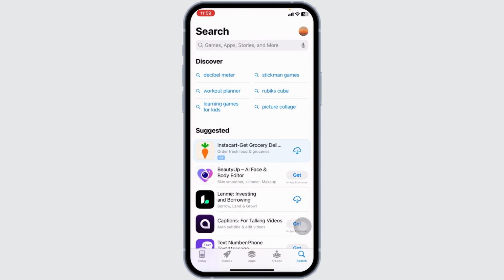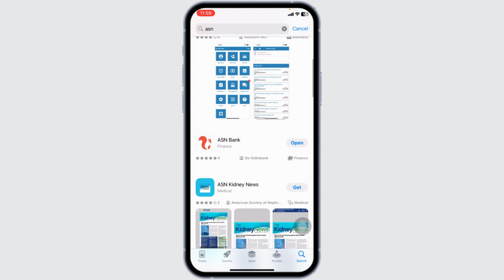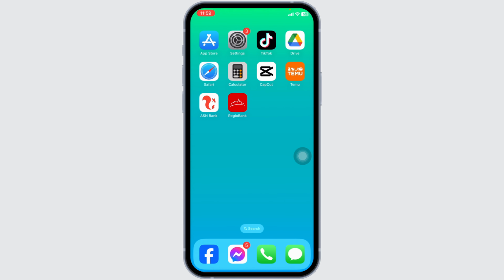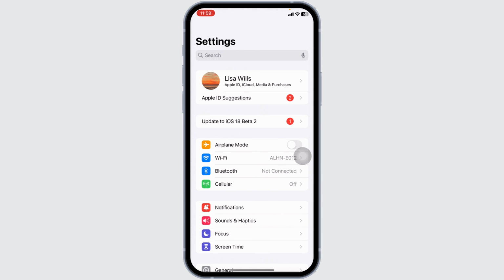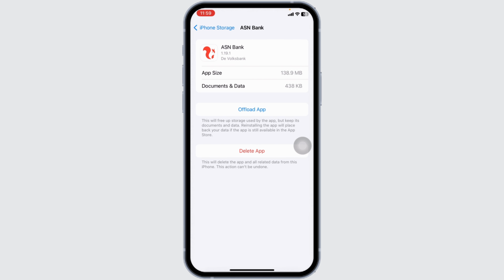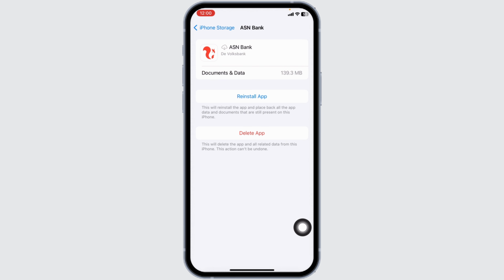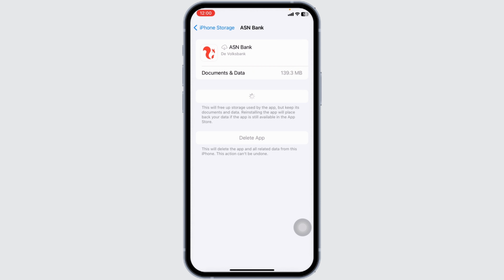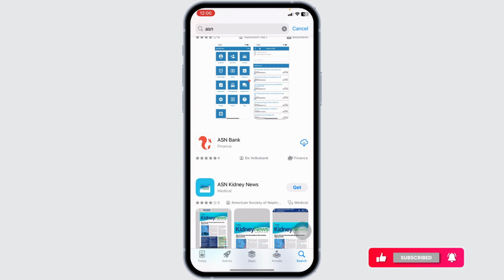How To Fix ASN Bank App Not Working 2024 | ASN Bank App Not Working Today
Welcome to Official Help Desk! Are you experiencing issues with the ASN Bank app? Whether it’s crashing, freezing, or not loading properly, this video provides a comprehensive guide to troubleshooting and fixing common problems with the ASN Bank app in 2024. Follow our detailed, step-by-step instructions to get your app running smoothly again and manage your finances without interruptions.

🔑 Topics Covered:

Introduction to ASN Bank App Issues: Overview of common problems that users face with the ASN Bank app.
Updating the ASN Bank App: How to check for and install the latest updates for the ASN Bank app to fix bugs and improve performance.
Reinstalling the App: Step-by-step guide on how to uninstall and reinstall the ASN Bank app to fix persistent problems.
Checking App Permissions: How to verify and adjust app permissions to ensure the ASN Bank app has the necessary access.
Contacting ASN Bank Support: Tips on reaching out to ASN Bank customer support for further assistance if troubleshooting doesn’t resolve the issue.
🕒 Timestamps for Easy Navigation:

0:00 - Introduction
0:05 - Checking Internet Connectivity
0:10 - Updating the ASN Bank App
0:15 - Clearing Cache and Data
0:20 - Reinstalling the App
0:25 - Device Software Update
0:30 - Checking App Permissions
0:35 - Contacting ASN Bank Support